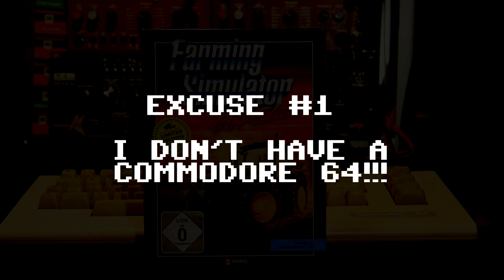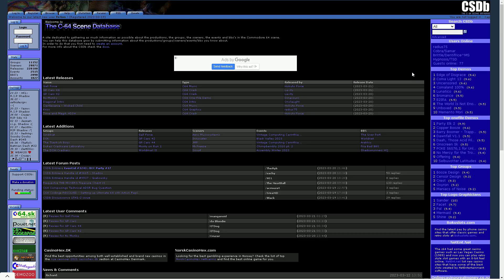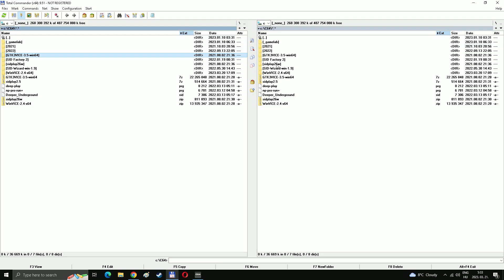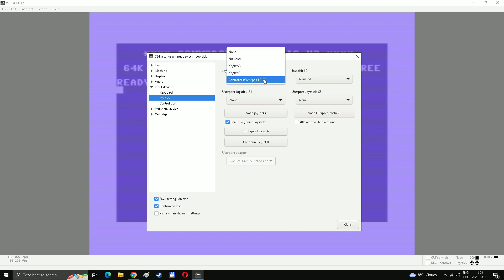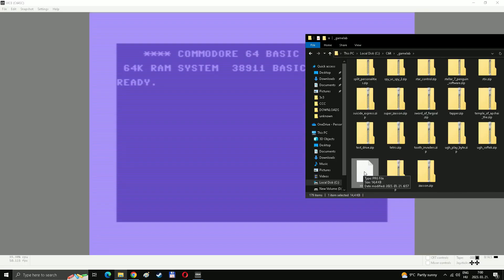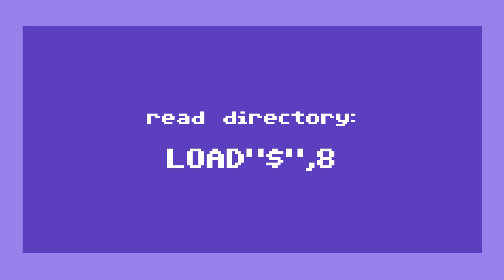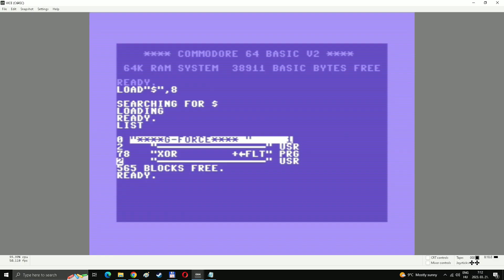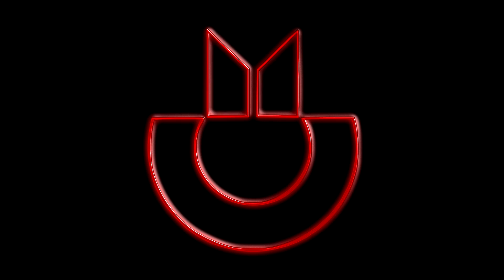VICE Commodore64 emulator | C64 gaming guide for beginners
0:00 Introduction
0:33 You don't need a real C64 for gaming
1:17 C64 sites, gaming-related
2:15 VICE emulator
3:19 Setting a gamepad
3:42 Swapping joystick ports
4:02 C64 image files
4:31 Autostarting programs
5:20 Starting games the old-school way
6:19 Easy old-school tips***

*** END key = ESC key. Sorry :)
NP

C64 VICE emulator:
C64 VICE emulator: